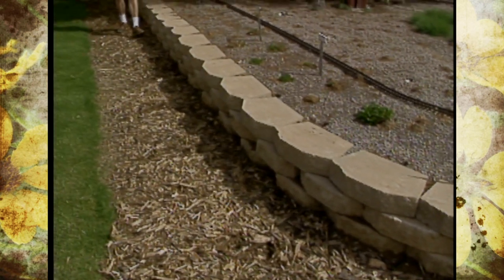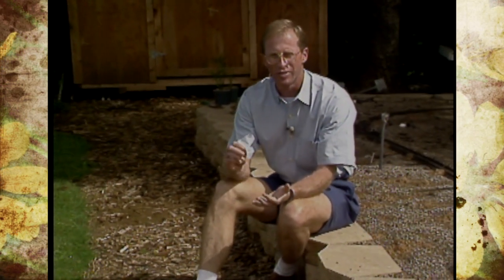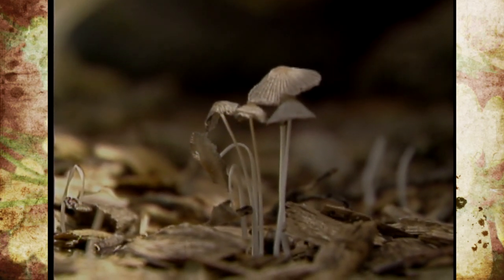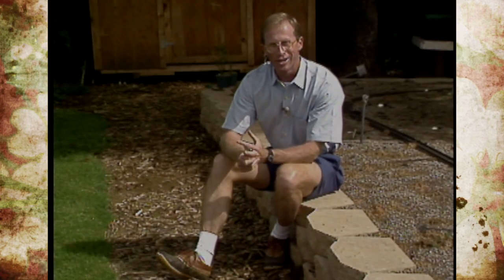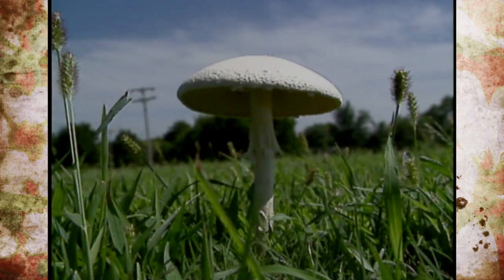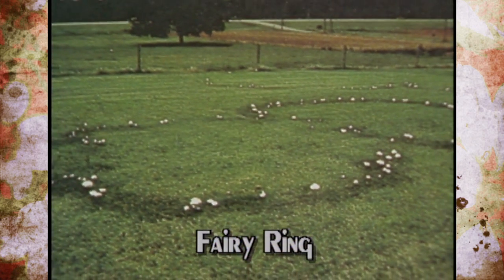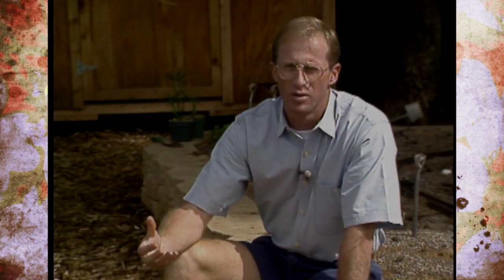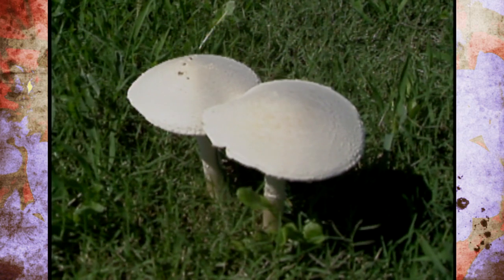Wake Up Call for Mushrooms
9/17/94-Host Steve Dobbs explains what can cause mushrooms to grow in lawns and mulch.